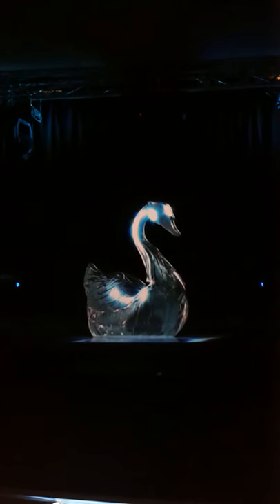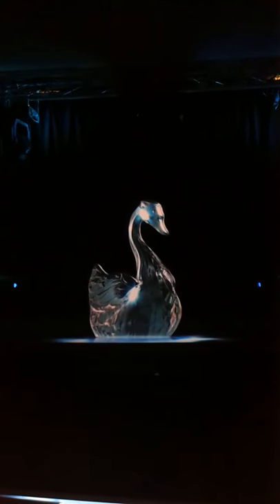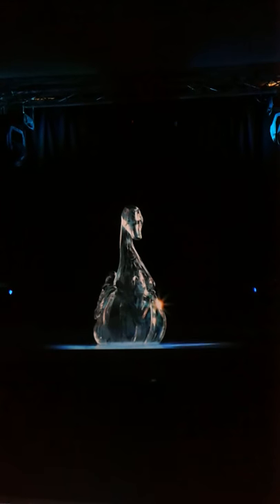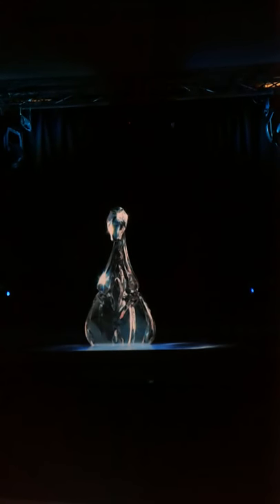Hologram demo by Musion